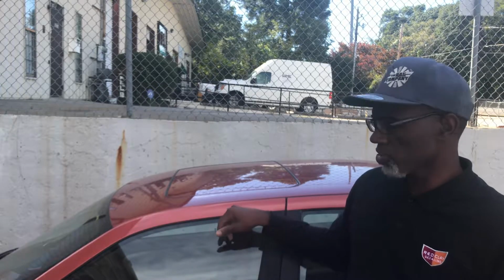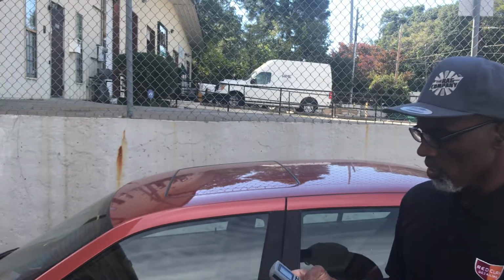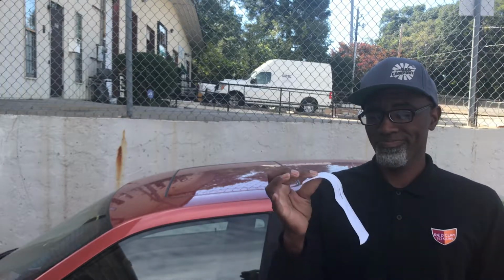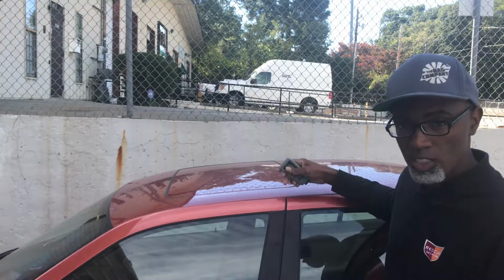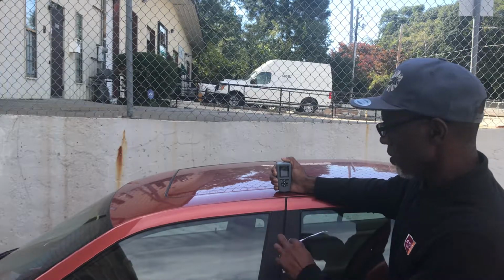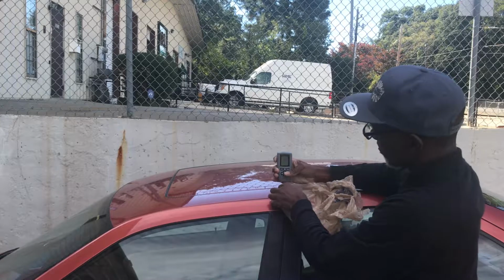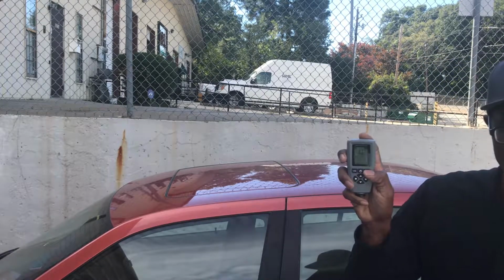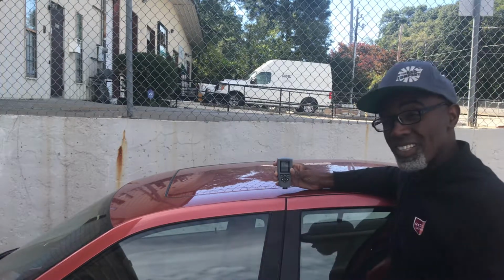Paint Thickness - How does it measure up?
This video discusses car paint thickness and why it is important. The paint is measured with a paint thickness gauge. Comparisons are made with common items such as paper, plastic, and a dollar bill.